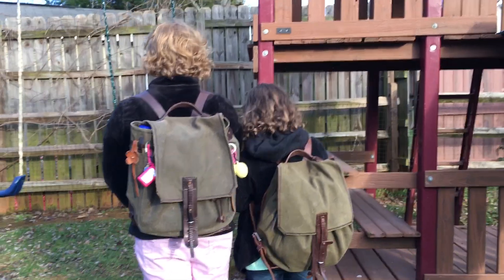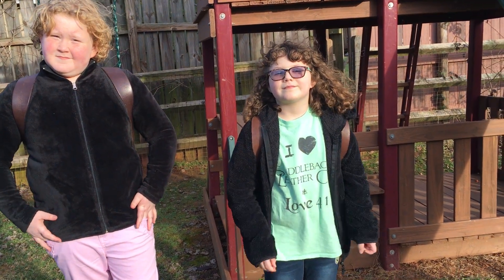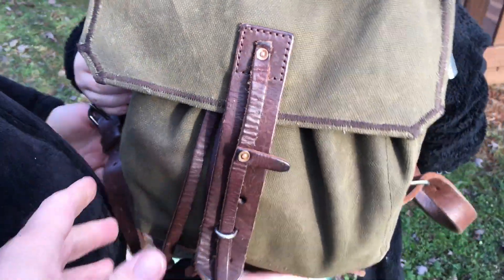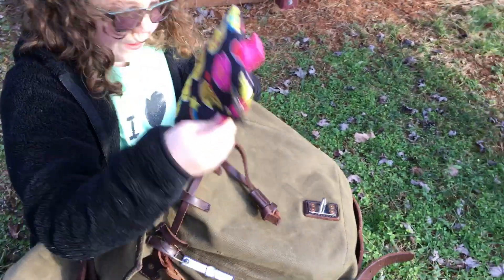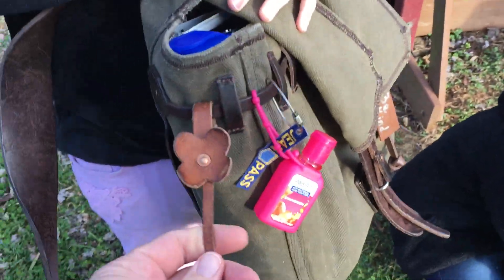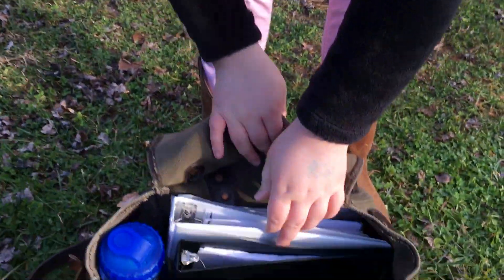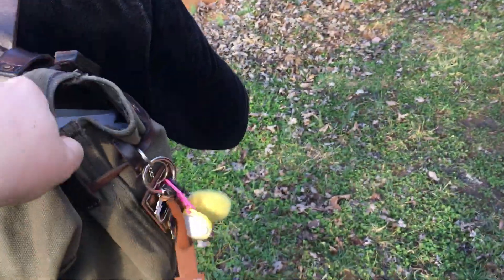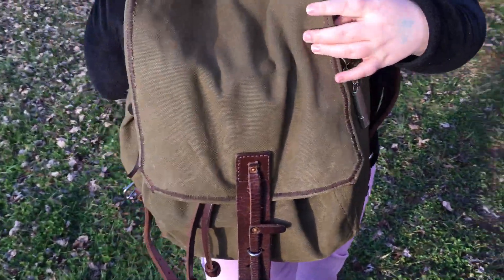Saddleback Waxed Canvas Backpack kids review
A kids point of view review on Saddleback’s Waxed Canvas simple backpack. MountainBack backpack from Saddleback Leather